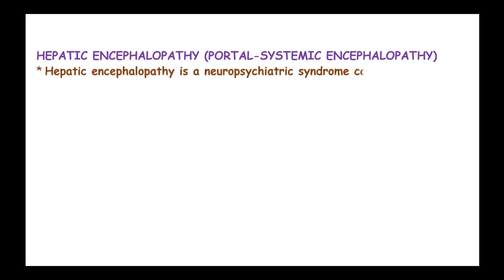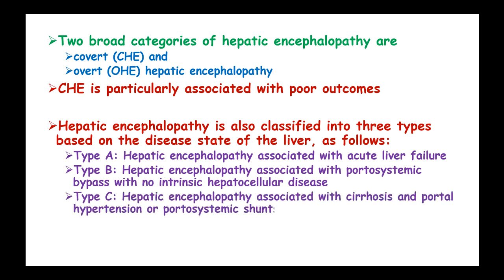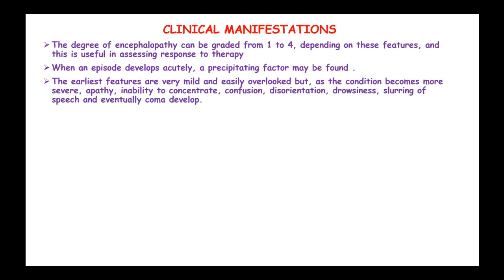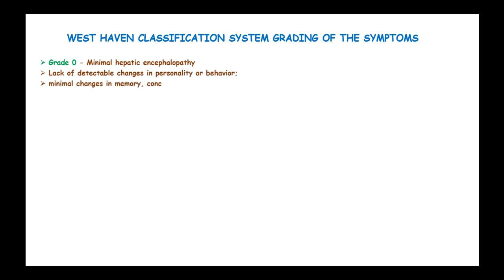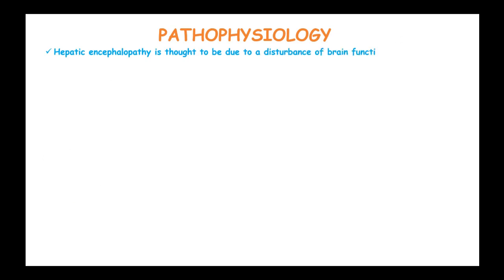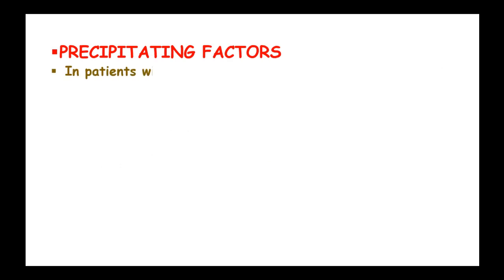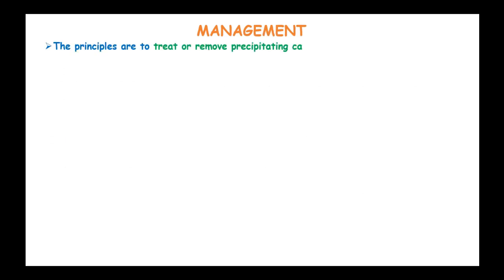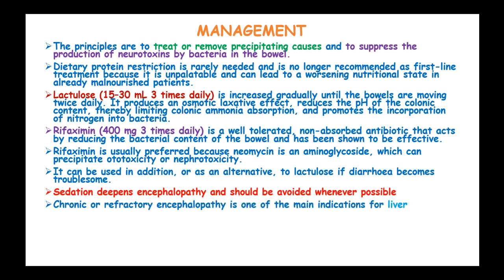Hepatic Encephalopathy :(portal systemic encephalopathy) causes, classification, features,DX and rx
Hepatic encephalopathy is a neuropsychiatric syndrome caused by liver disease.

It most often results from high gut protein or acute metabolic stress (eg, GI bleeding, infection, electrolyte abnormality) in a patient with portal-systemic shunting
As it progresses, confusion is followed by coma.

Confusion needs to be differentiated from delirium tremens and Wernicke’s encephalopathy, and coma from subdural haematoma, which can occur in alcoholics after a fall
Features include changes of intellect ,personality, emotions and consciousness, with or without neurological signs

Two broad categories of hepatic encephalopathy are
covert (CHE) and
overt (OHE) hepatic encephalopathy
CHE is particularly associated with poor outcomes

Hepatic encephalopathy is also classified into three types based on the disease state of the liver, as follows:
Type A: Hepatic encephalopathy associated with acute liver failure
Type B: Hepatic encephalopathy associated with portosystemic bypass with no intrinsic hepatocellular disease
Type C: Hepatic encephalopathy associated with cirrhosis and portal hypertension or portosystemic shunts.